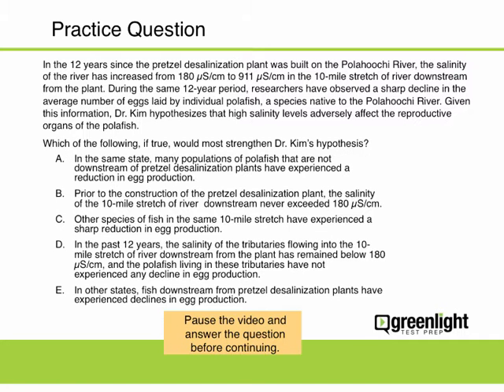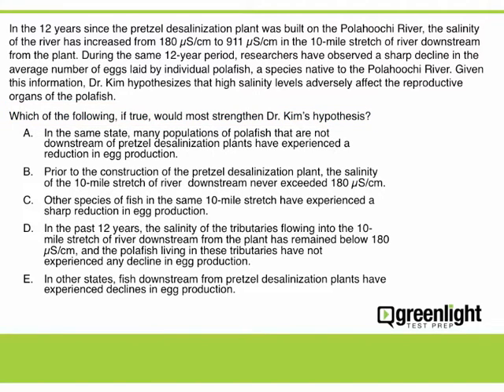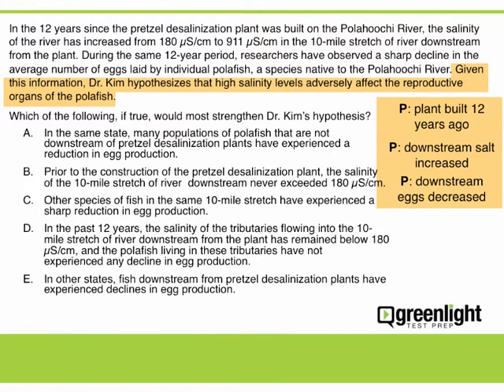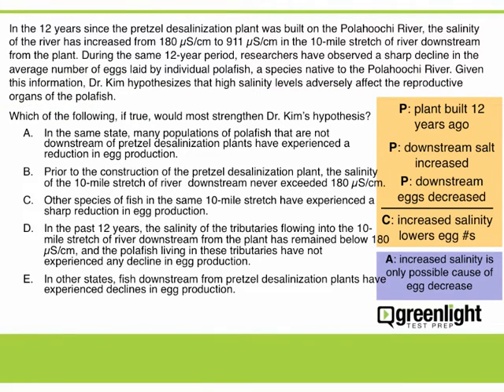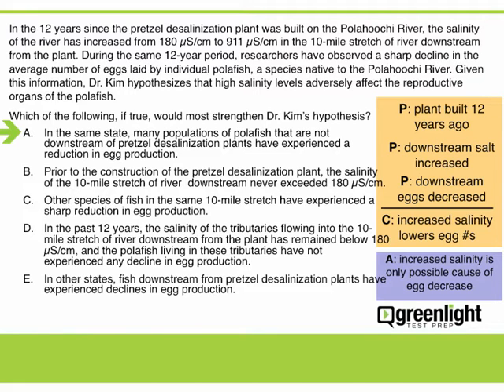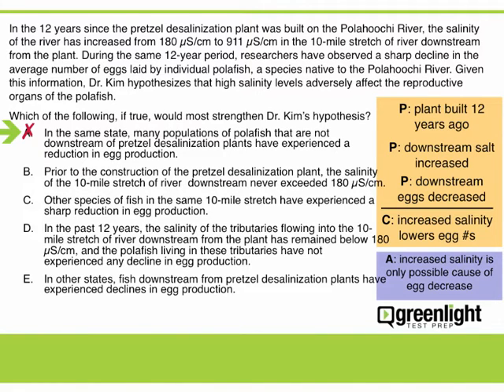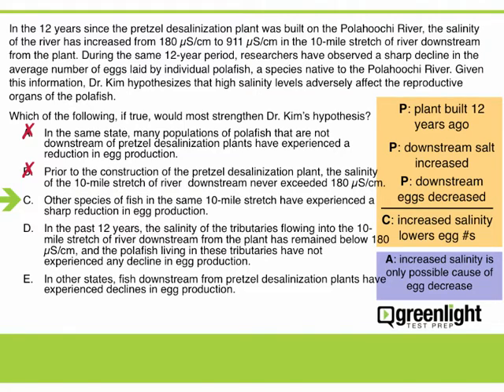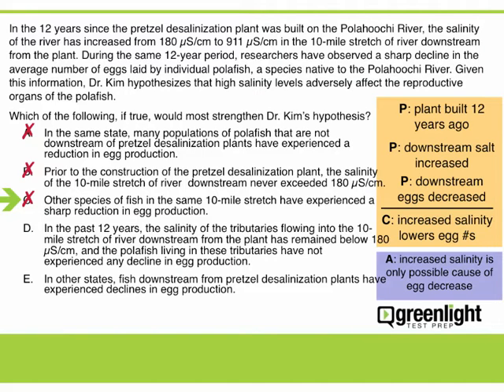16. GRE Practice Question: Polafish